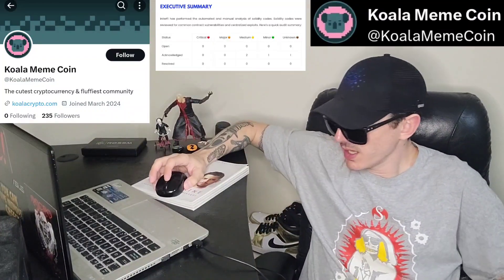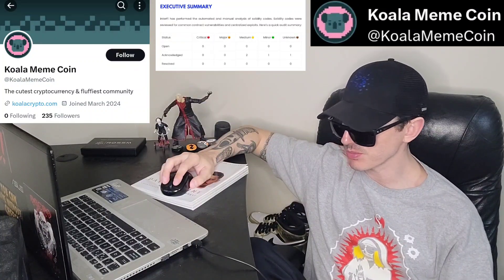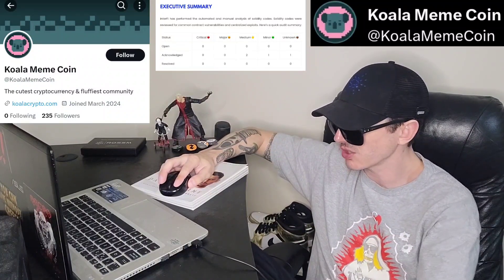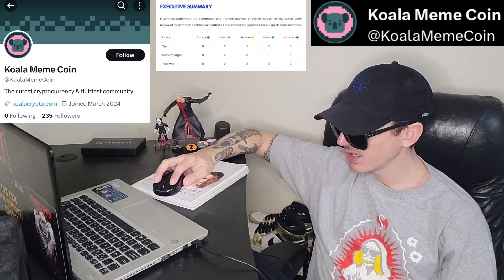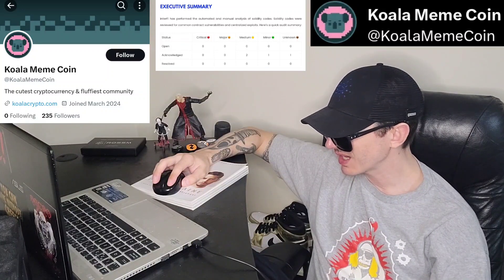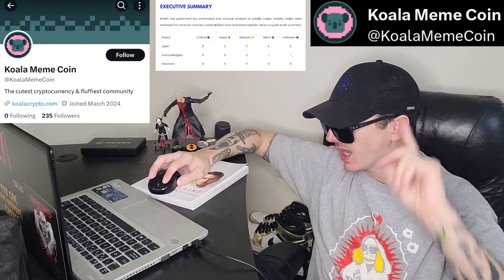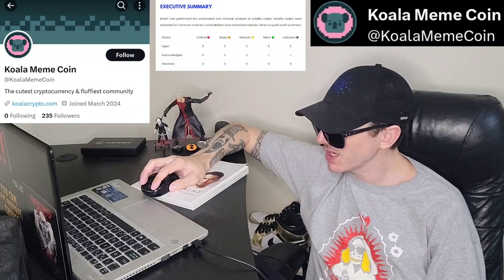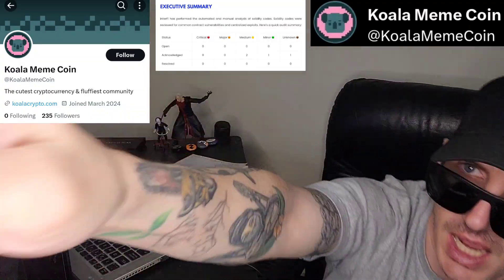$KOALA - Is KoalaKash TOKEN a SCAM?!? PRESALE KOALA KASH CRYPTO COIN ETH ETHEREUM BLOCKCHAIN ICO NEW